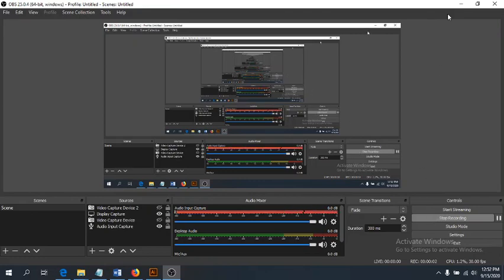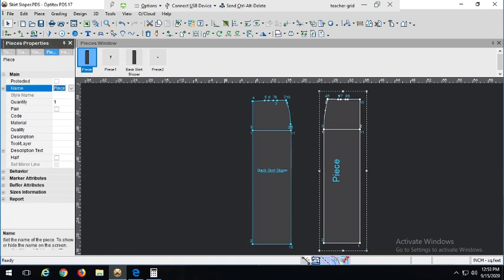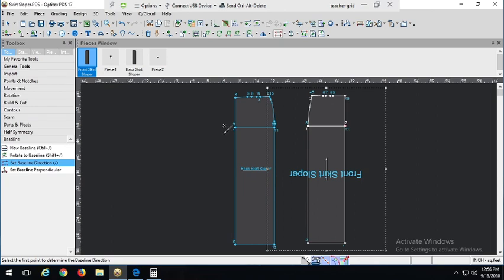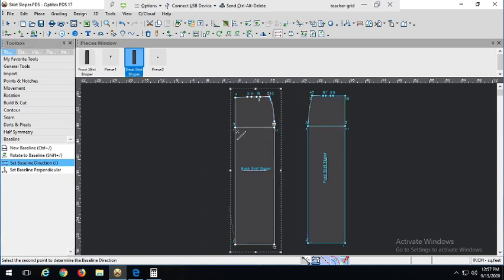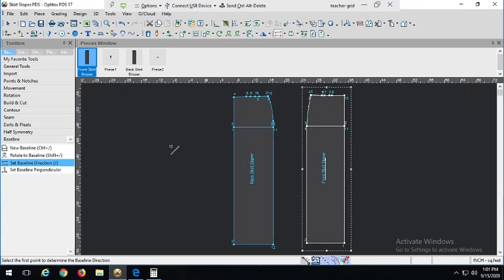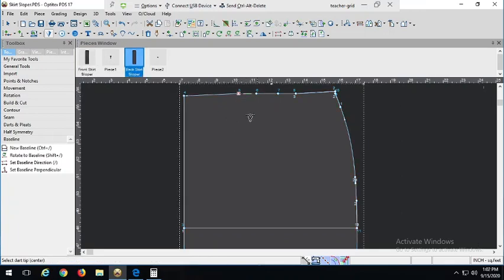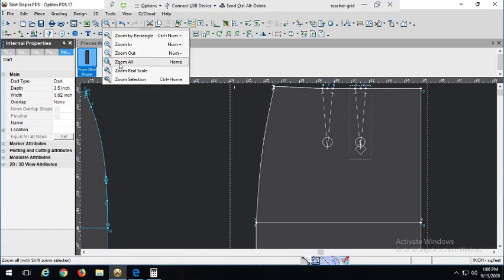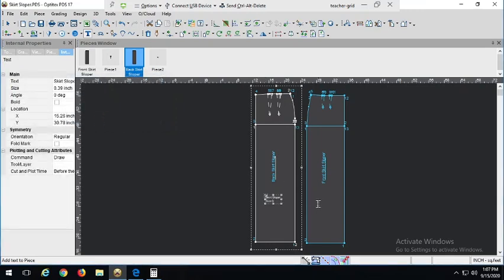FD25 Skirt Sloper Part 3